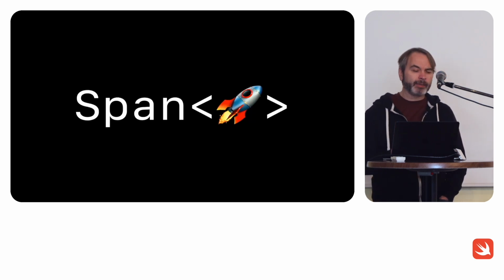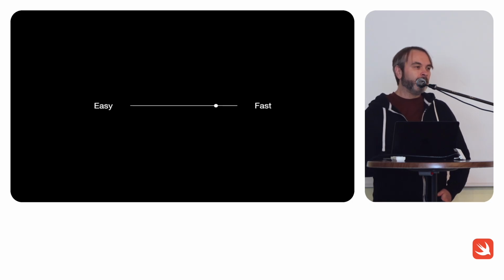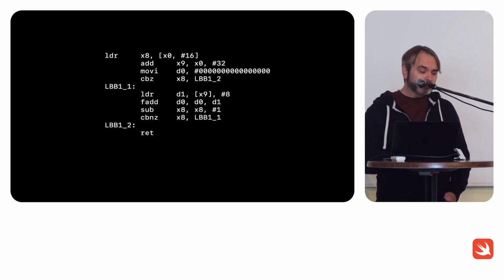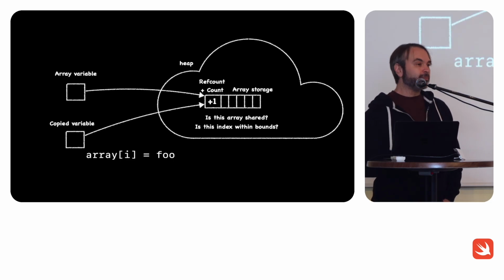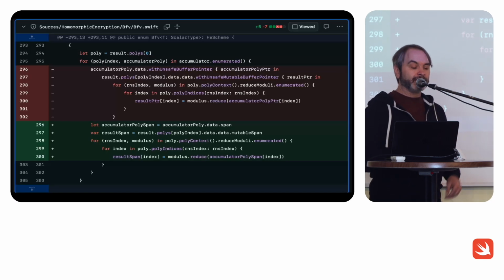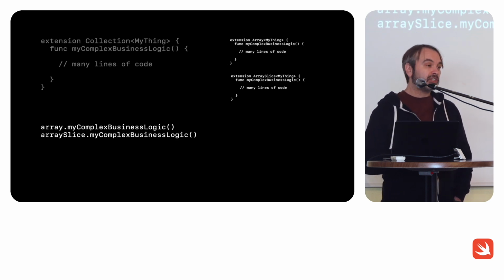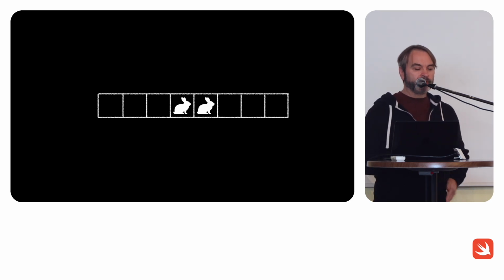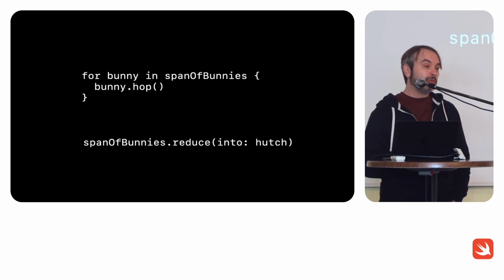Swift Pre-FOSDEM 2026 Event: Opening Keynote on Span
Ben Cohen, Senior Software Engineering Manager on the Swift team at Apple, discusses what’s new with Span in Swift 6.2.